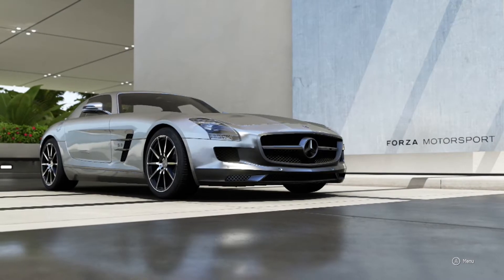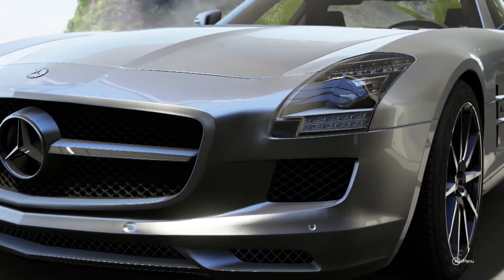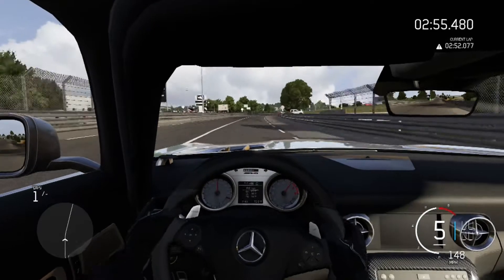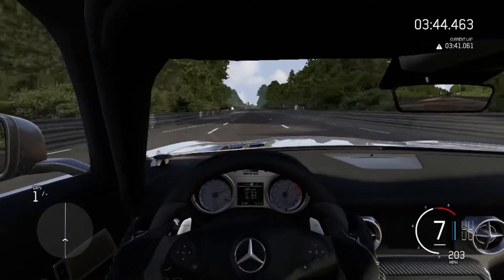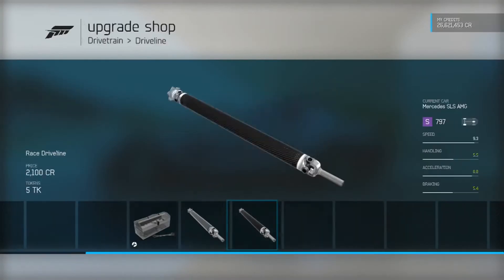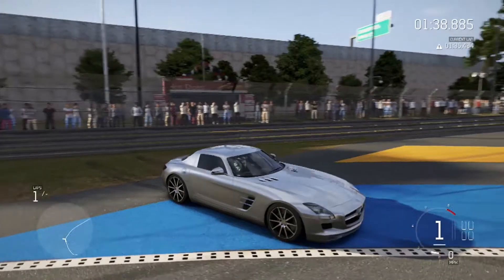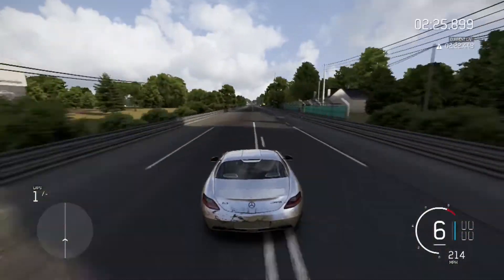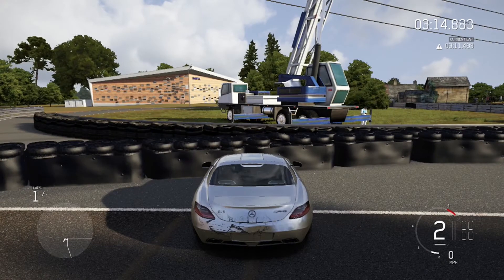Forza 6 - 2011 Mercedes SLS AMG Top Speed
Hey guys today we do a Luxurious Top Speed build on the 2011 Mercedes SLS AMG!

GamerTag: ShadierMean7